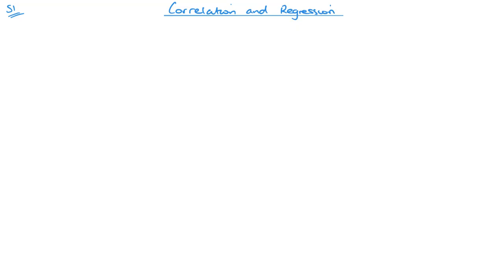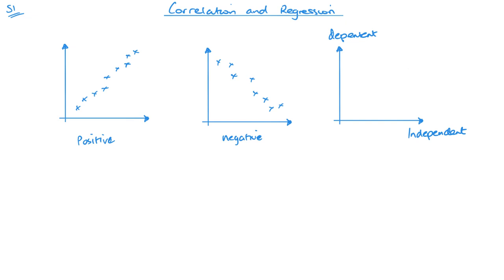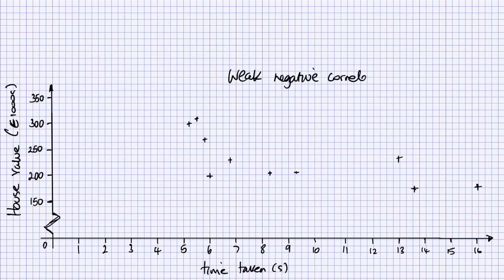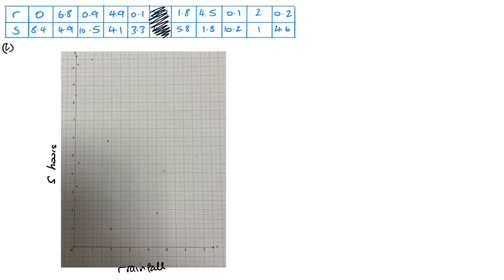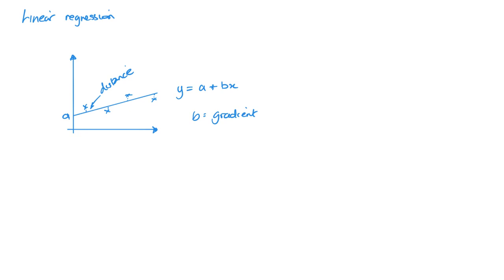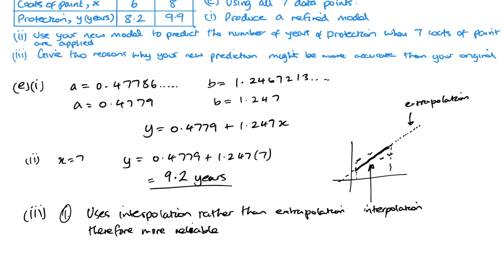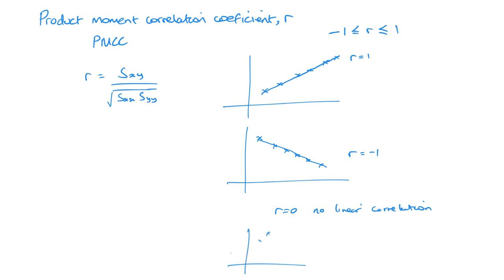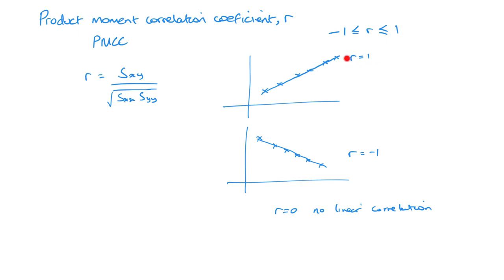Correlation and Regression (Edexcel IAL S1 Chapter 5)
Pearson Edexcel IAL Statistics 1 Unit 5 Correlation and Regression